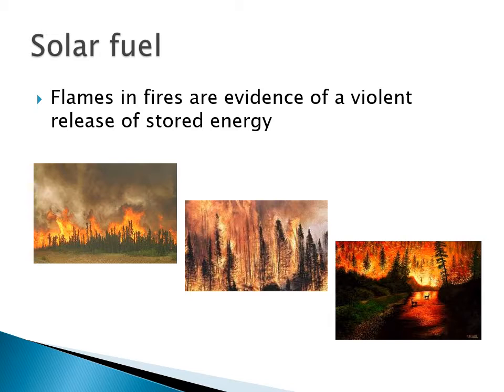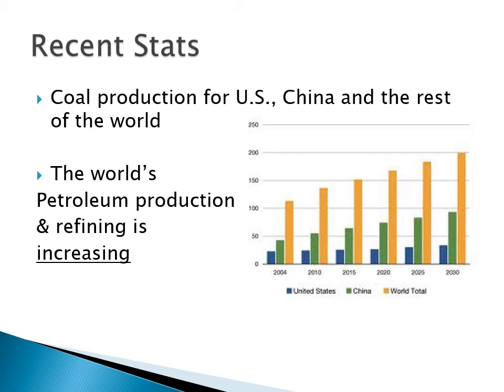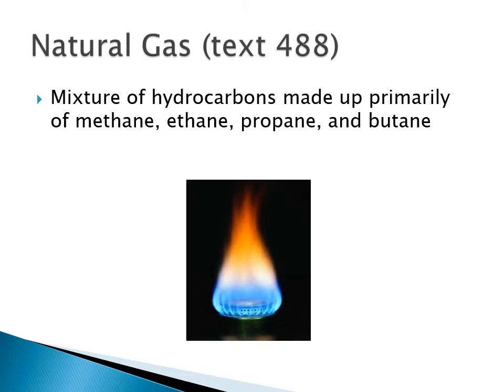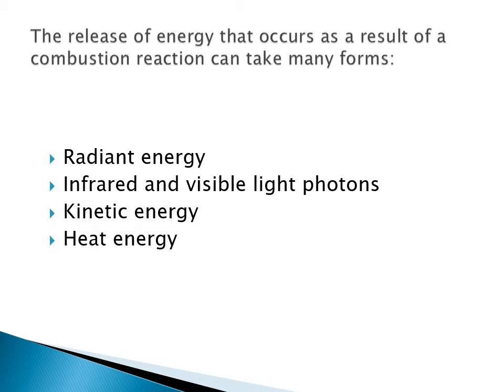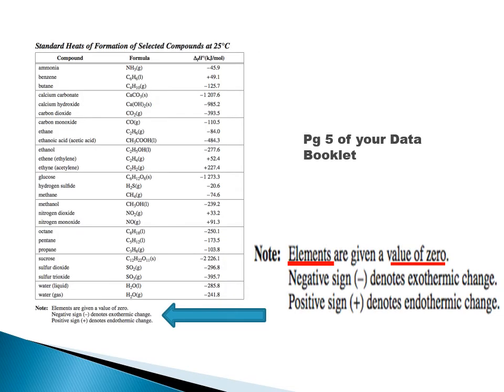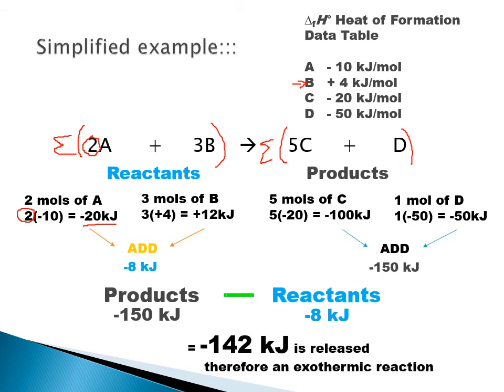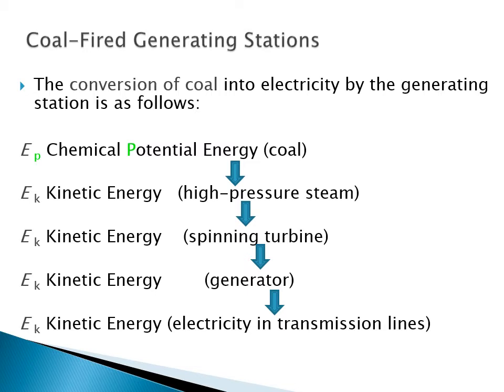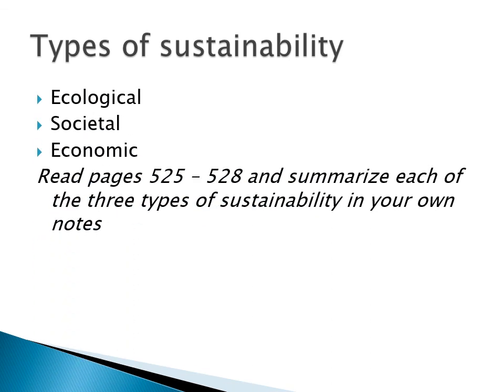Sci 30 Unit D - Ch.1 Energy and Hess' Law